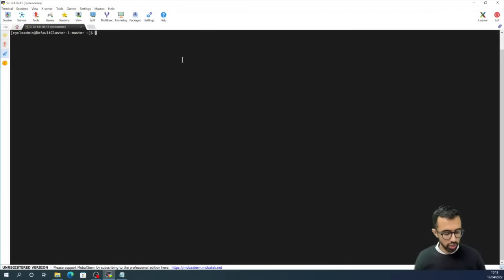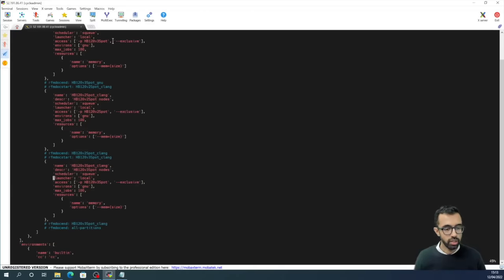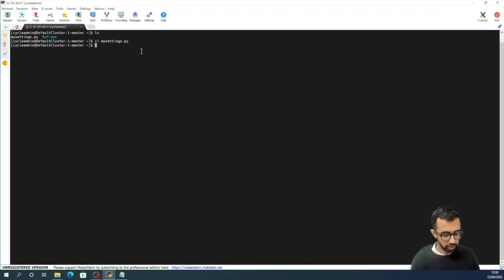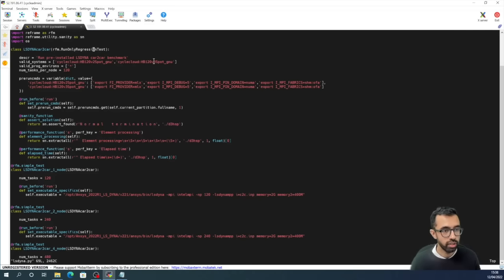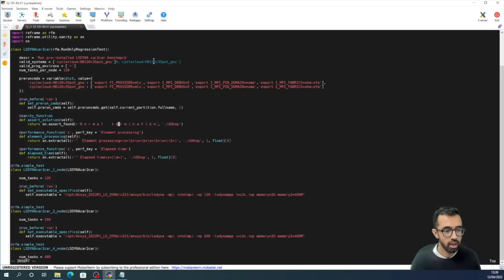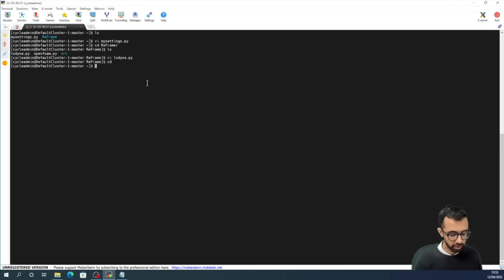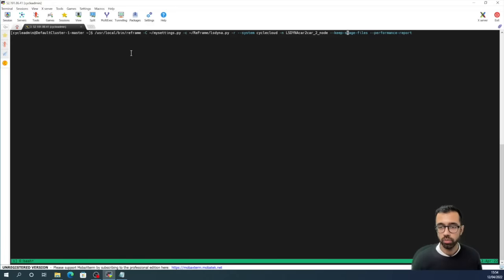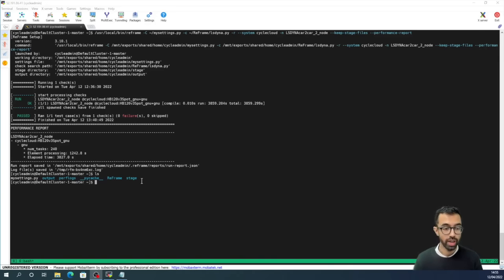Using Reframe to Run and Benchmark an AMD HPC Cluster in Azure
Here, our Principal Consultant, Manveer Munde, talks you through how to run and benchmark using Reframe.  You will also get to see the results!  If you have any questions or would like to know more then please go